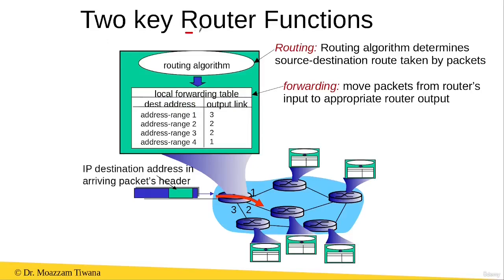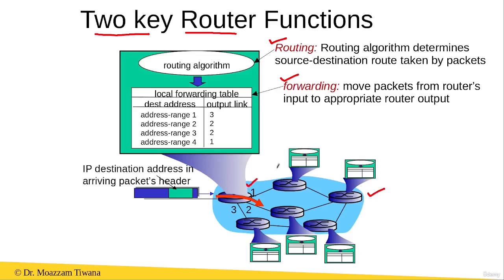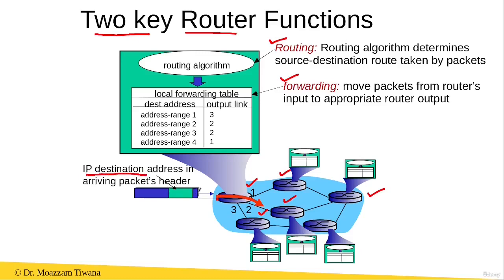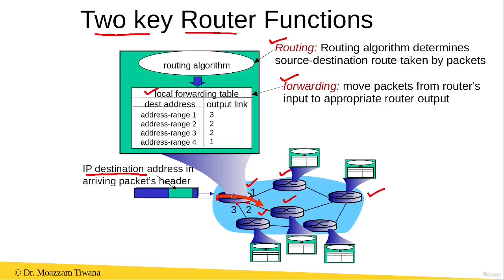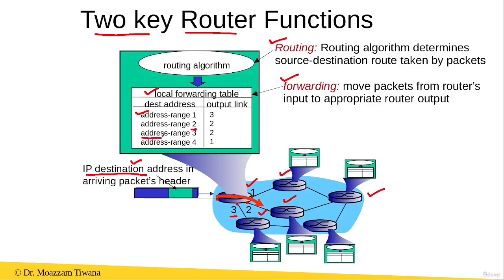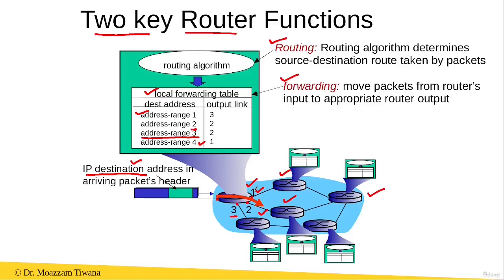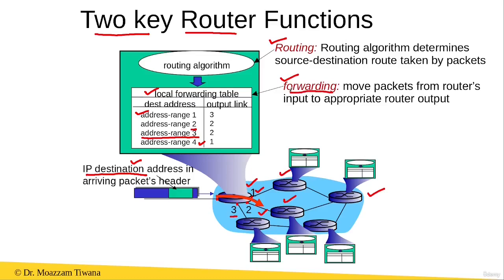Two Key Functions of Router: Routing and Forwarding